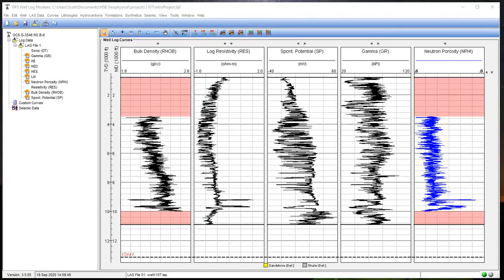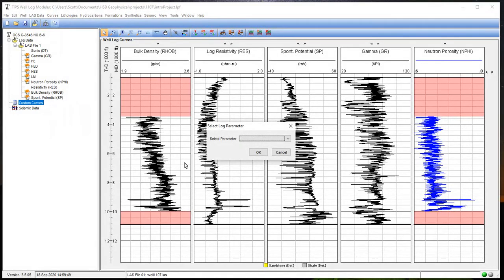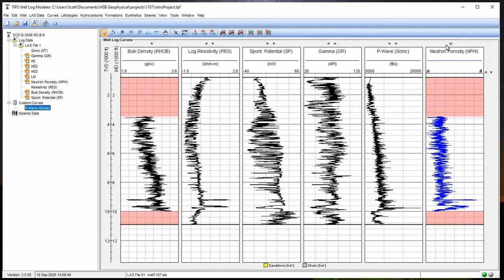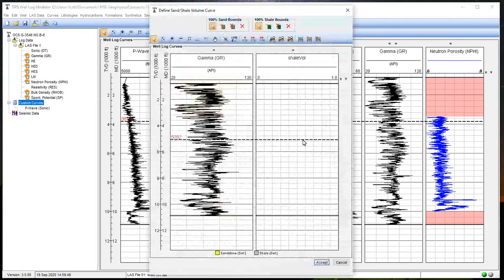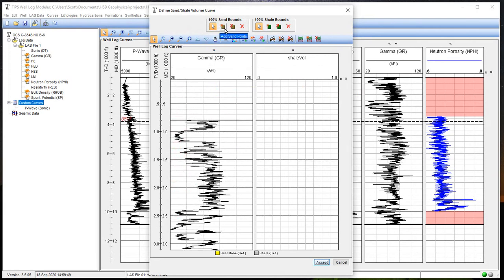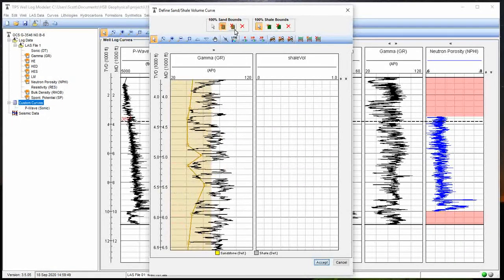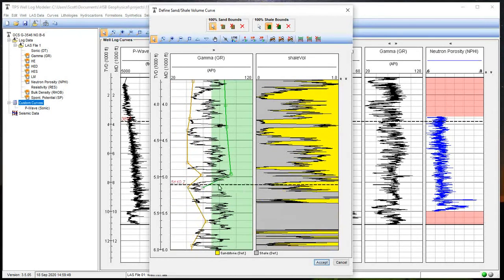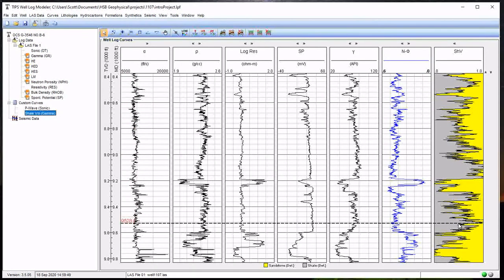Getting Started - 03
Create a P-Wave curve from sonic and also a Shale Volume curve from Gamma or Spontaneous Potential.